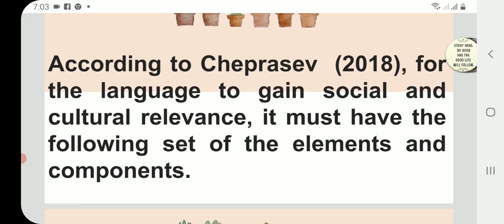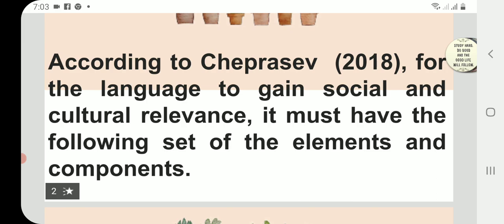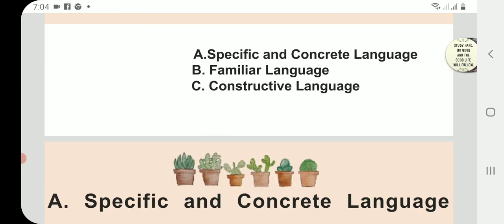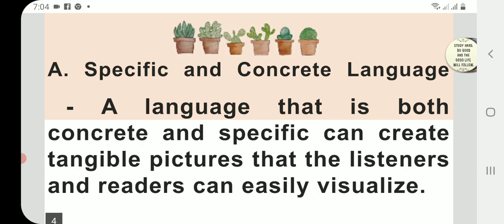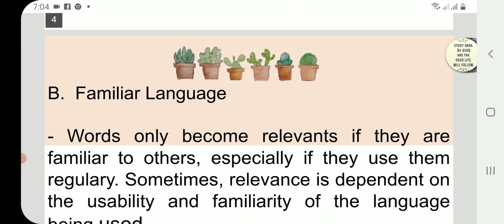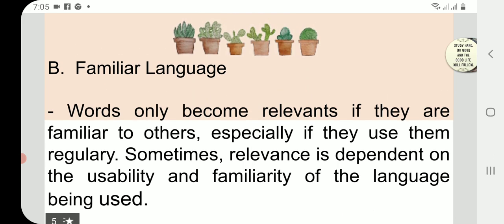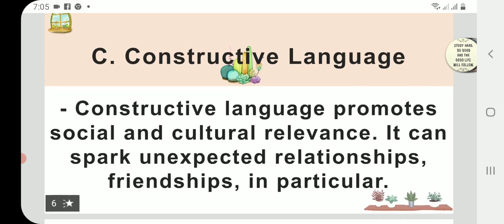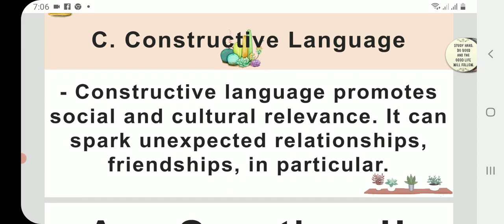Language, Culture and Society-Calibay